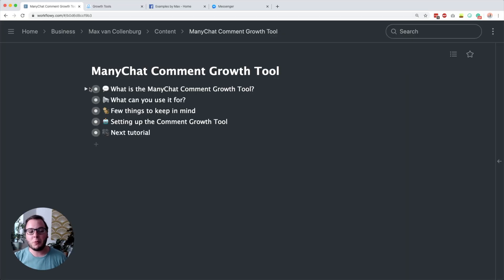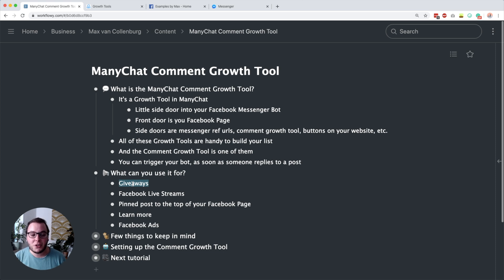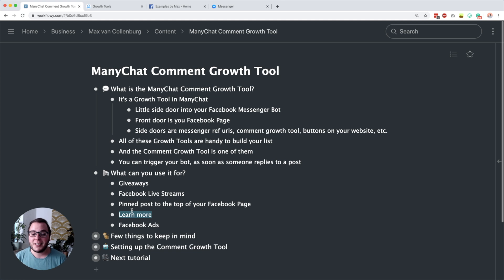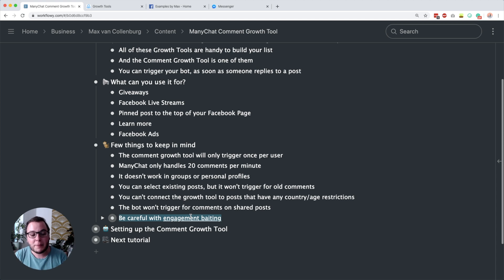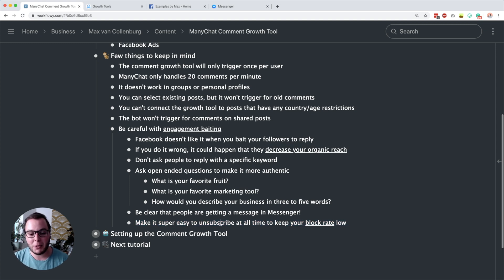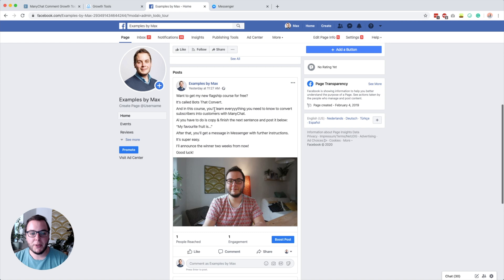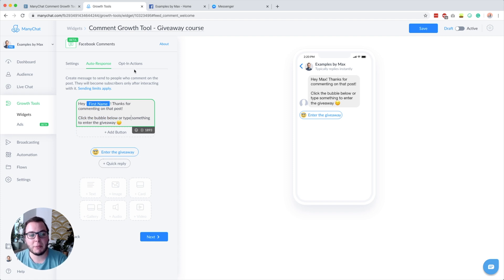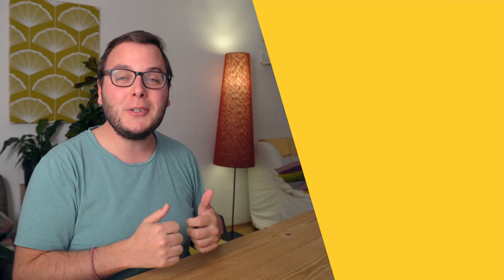ManyChat Comment Growth Tool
In this tutorial, you’ll learn everything about the ManyChat Comment Growth Tool. I’ll explain what it is, what you can use it for, and all the different settings.